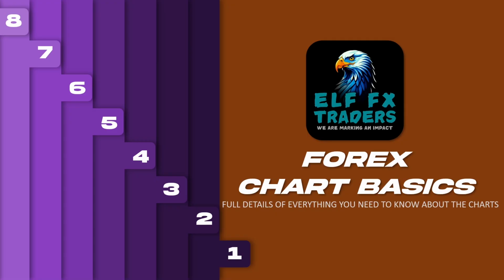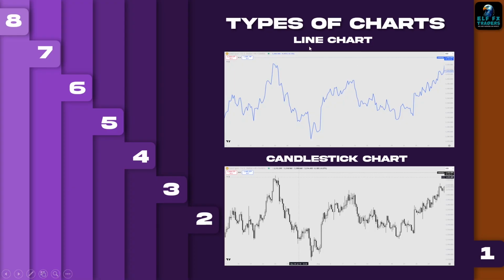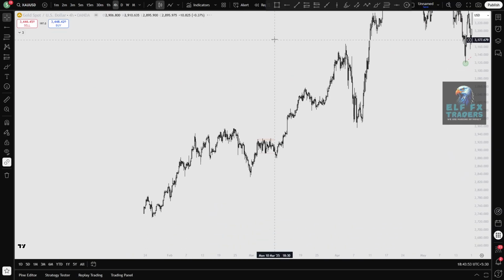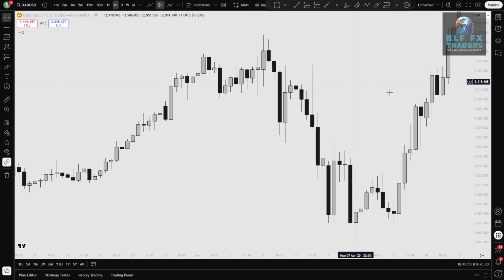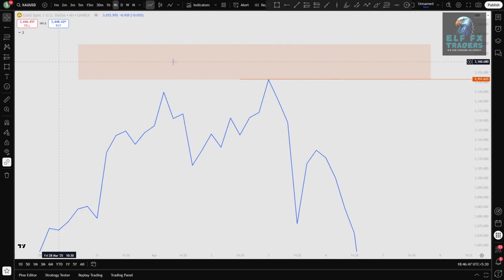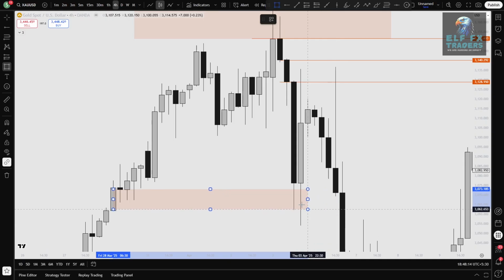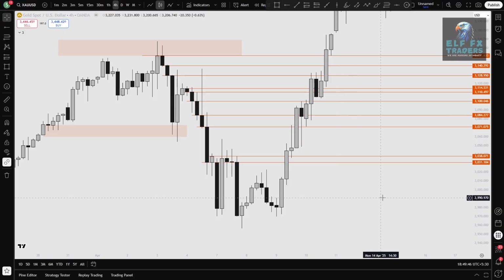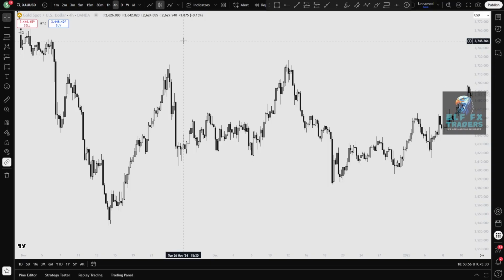Best FOREX CHART Basics (Zero to Advanced): Part 1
*"Mastering Forex Trading: Candlestick Charts vs Line Charts | Technical Analysis Tutorial"*

*"Dive into the world of Forex trading with our comprehensive tutorial on Candlestick charts and Line charts! In this video, we'll explore the ins and outs of technical analysis, covering:*

- *Candlestick Patterns:* Learn to identify key patterns like Doji, Hammer, and Shooting Star to predict market trends and reversals.
- *Line Chart Analysis:* Understand how Line charts can help you spot trends, support, and resistance levels, and make informed trading decisions.
- *Chart Comparison:* Discover the strengths and weaknesses of each chart type and how to use them in conjunction for a more complete market view.
- *Trading Strategies:* Get practical tips on how to incorporate Candlestick and Line charts into your trading plan to improve your results.

*Whether you're a beginner looking to learn the basics or an experienced trader seeking to refine your skills, this video will provide you with valuable insights and techniques to enhance your Forex trading journey.*

Let me know if you'd like me to add anything else!